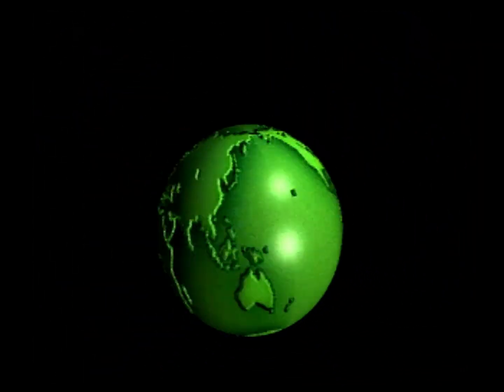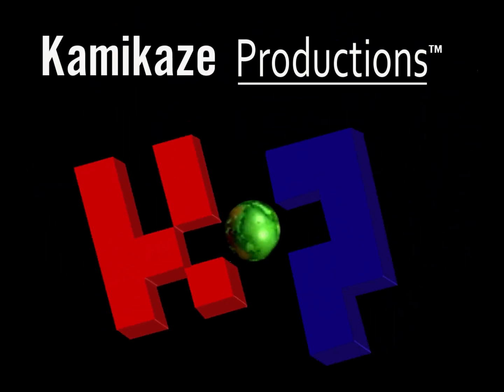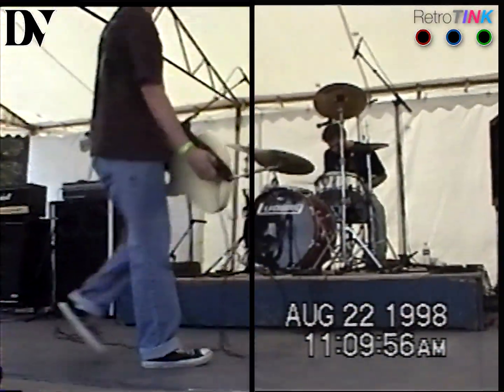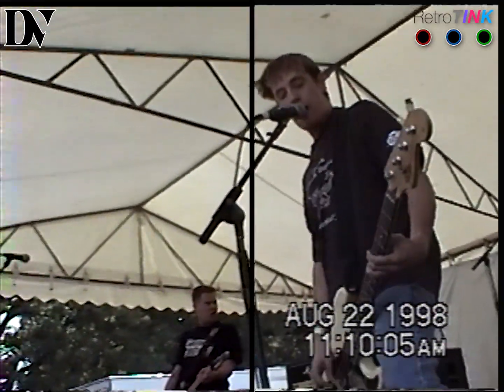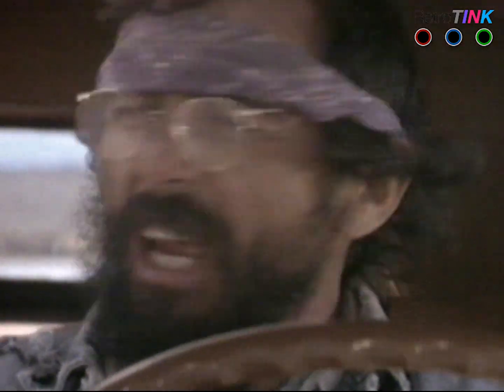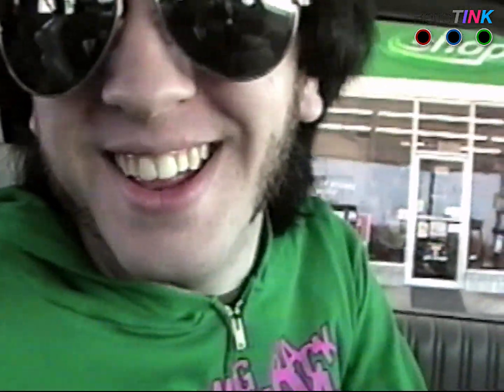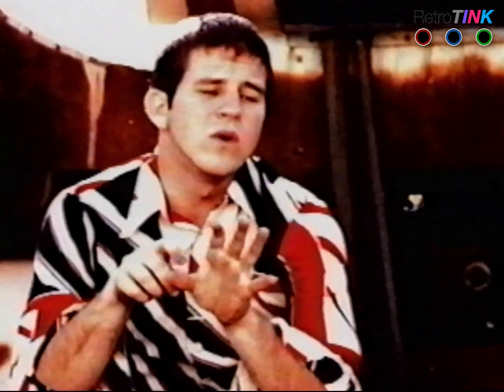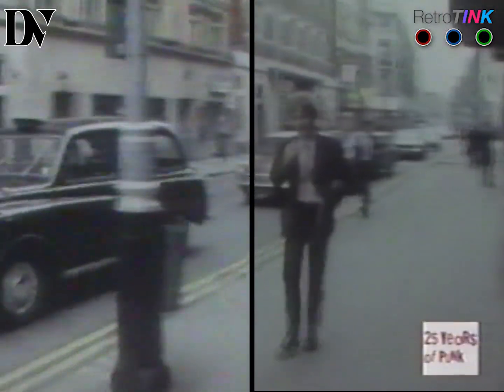RetroTINK 5x Pro: Not Just For Video Games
Introducing the Retrotink 5x Pro. This is an analogue to digital upscaling solution for taking analog signals and displaying them in HDMI format. most usually used for video games consoles from yesteryear, but i wanted to see how it does with video signal as well.

--The first automatic optimal phase algorithm to produce the sharpest image with zero adjustments needed beyond selecting the base mode.
--The first custom developed FPGA-based Motion Adaptive Deinterlacing algorithm specifically for games to make 480i titles shine without adding lag or flicker.
--The first high resolution (1080p and above) video scaler that is capable of covering virtually all analog inputs: composite, S-video, component and RGB out of the box.
--Fully compliant CEA-861 standard 1080p modes to maximize compatibility across displays and capture cards.
--High quality polyphase scaling at both integer and non-integer factors for sharp pixels without shimmer.
--Seamless handling of resolution switches for drop free gaming on titles that switch between 240p and 480i.

0:49 settings
2:05 8mm tape (video8)
3:15 betamax
4:00 VHS-c
4:40 pre-recorded VHS (movies you'd buy at the store)
5:11 re-recorded VHS (blank tapes you record at home)
5:58 conclusion